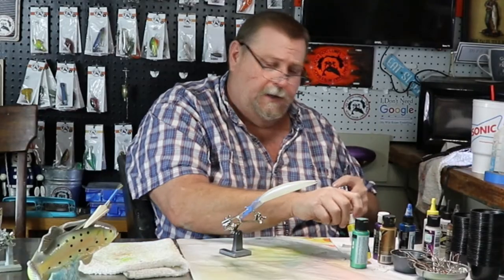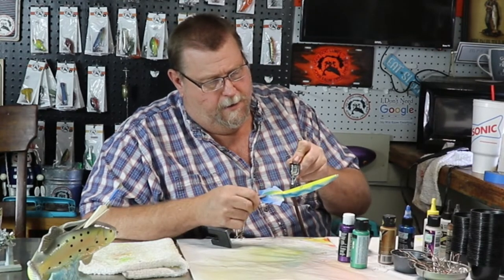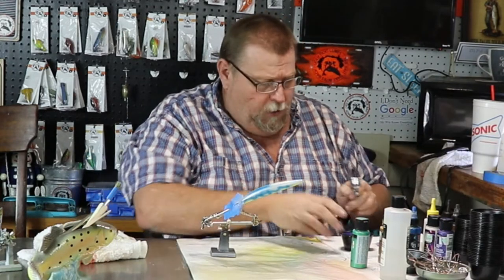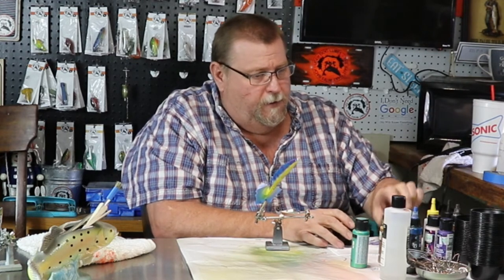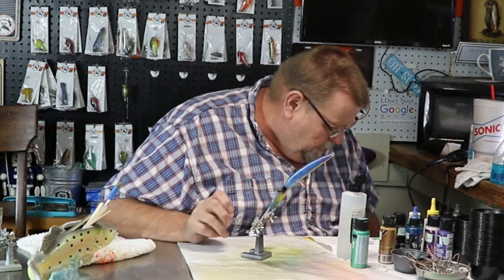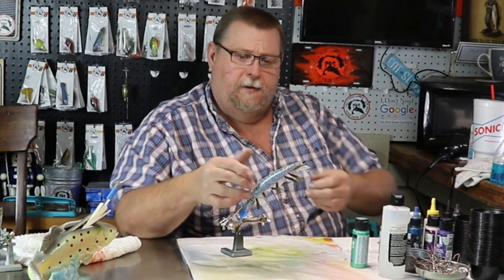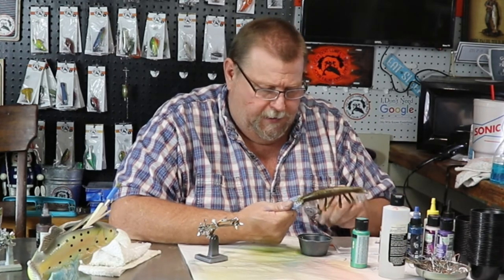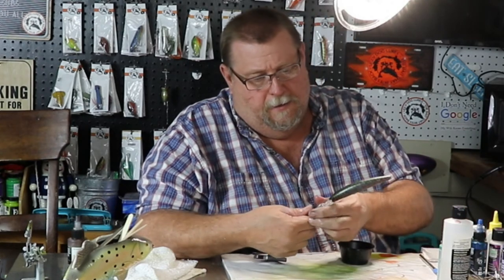View challenged me to paint - What ever I wanted on a lure he sent in - Larry Challenge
Sorry we are late posting. Been having internet issues tonight :(

Weekly video series about painted fishing lures. Get caught up in the process of pattern design starting with blank lures, how they look, sound and fish. Use different methods of painting from airbrush techniques to detail work. Join Ugly Dog Lures as they break the line between what's on the shelf at the big box stores compared to the custom designed lures and challenges highlighted on this YouTube channel!

Follow me on:
** Outro -Swampland - Power Director 9 Music library**

- Custom fishing lures, bait and gear

TIMESTAMP
00:00 Season 2 Episode 33 View challenged me to paint - What ever I wanted on a lure he sent in - Larry Challenge

WHEN: Weekly videos, between 6:00PM & 7:00PM MST, Monday Whats next, Thursday viewer challenges, Saturday the next episode, squareup, PowerDirector 19, Anatomica.

WHY: For the love of fishing, bass fishing, big bass, white bass, how to fish, trout fishing, crafts, teaching, learning, relax, chill time, learn stuff, tips and tricks, fishing lure challenge, fishing challenge, fishing tips, angler, tackle box, fishing lure, fishing lures for beginners, go fishing, painting crank baits, fishing lure painting, custom painted crankbaits, pike fishing, custom crank baits, painted crank baits, fisherman's life, practice lure painting, trout fishing, fishing